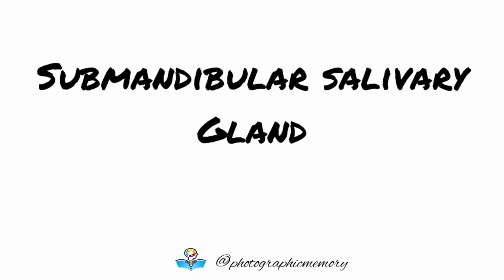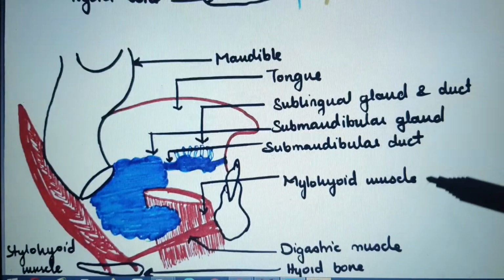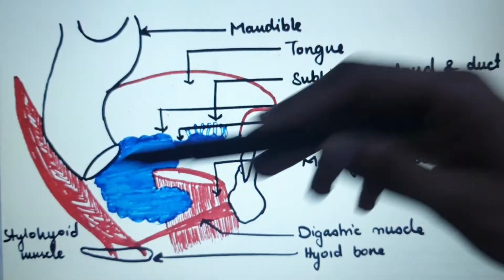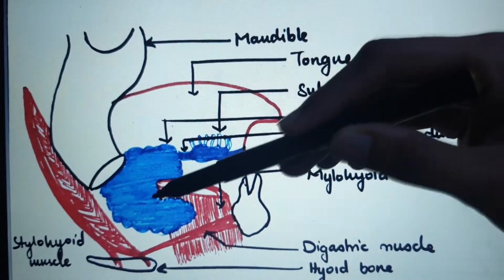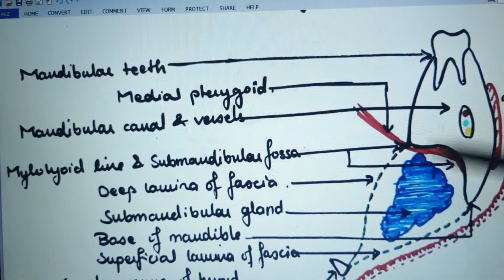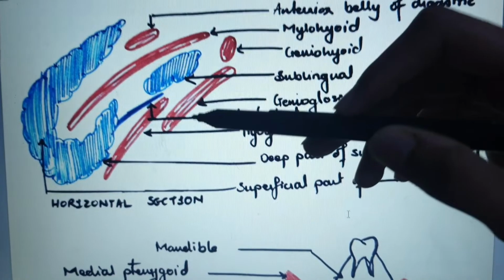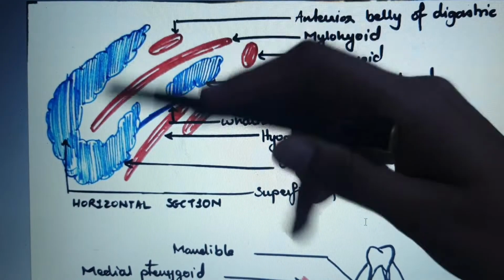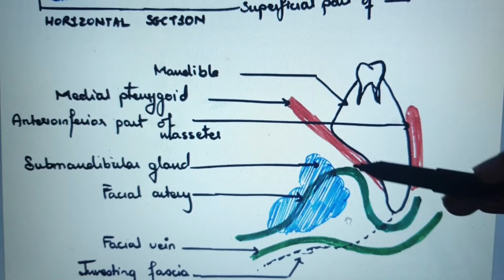SUBMANDIBULAR SALIVARY GLAND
Hey friends !!
This video is about submandibular salivary gland. This video gives explanation on the extent, boundaries and contents of the gland.
Take care!!